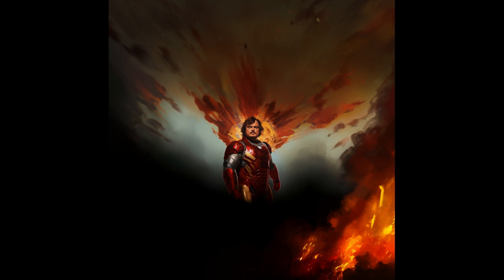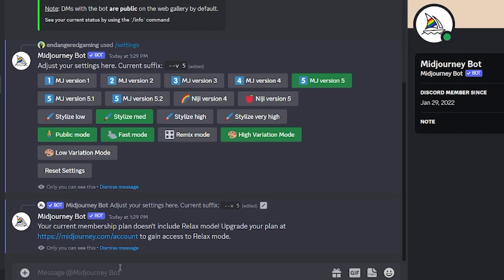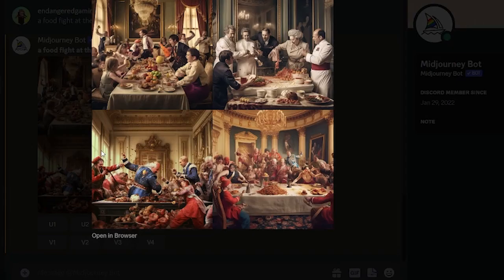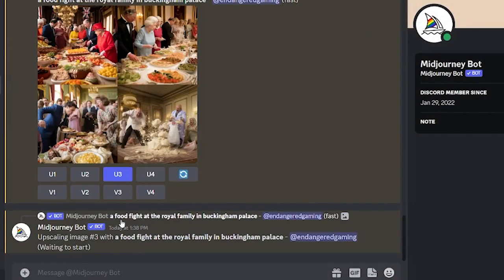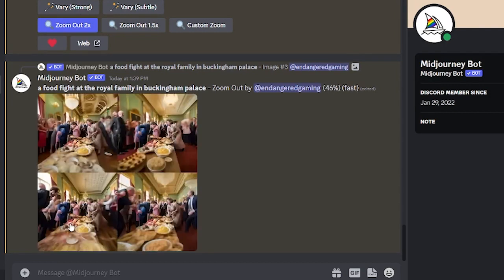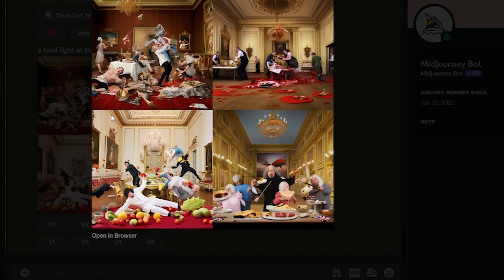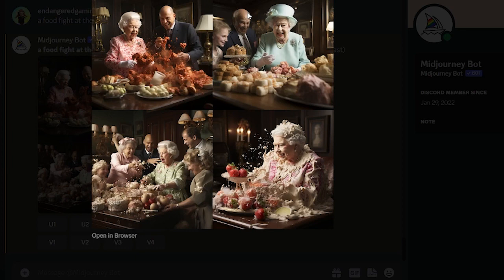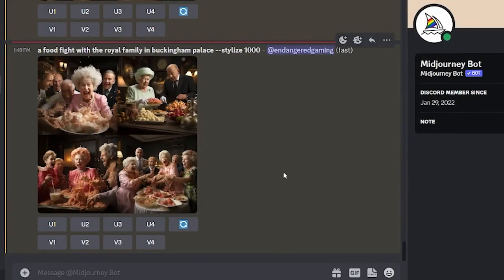Midjourney's 5.2 update will BLOW YOU AWAY!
Midjourney's 5.2 update is here, and it will completely blow you away with it's new features!